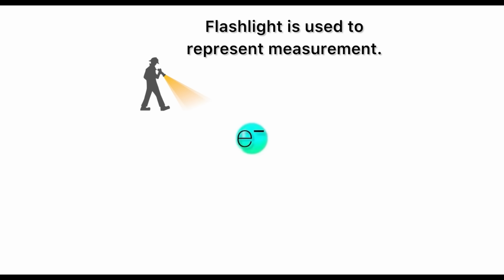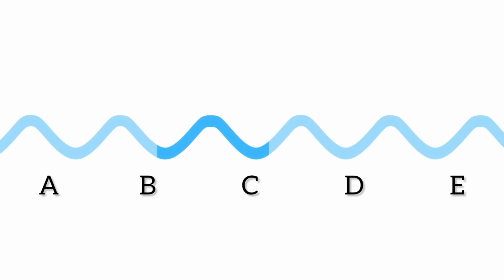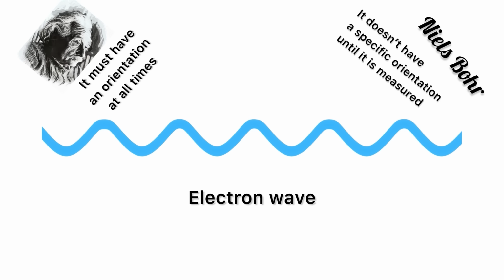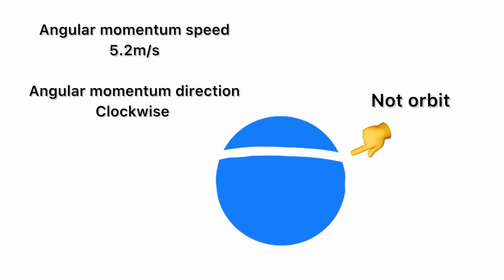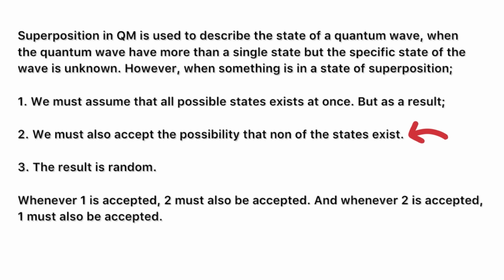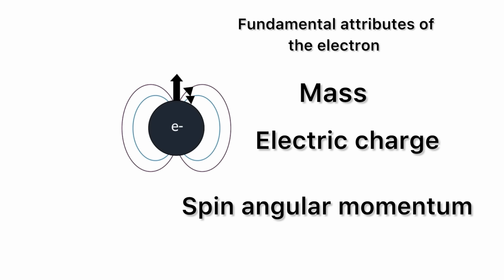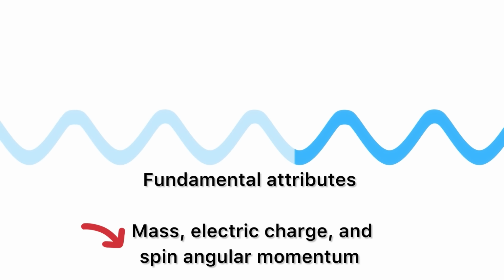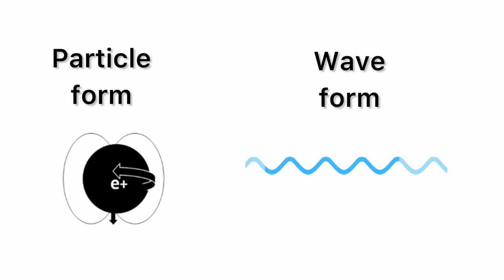What if Albert Einstein and QM were right? Fundamental variable theory. 2025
This video present a new way to look at the claims of quantum mechanics.